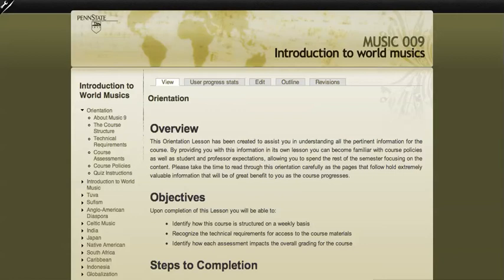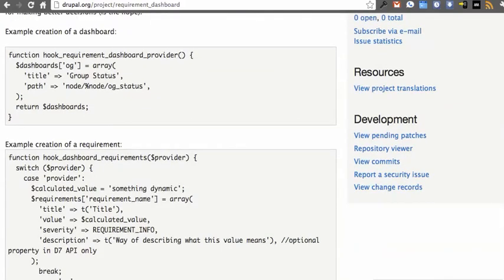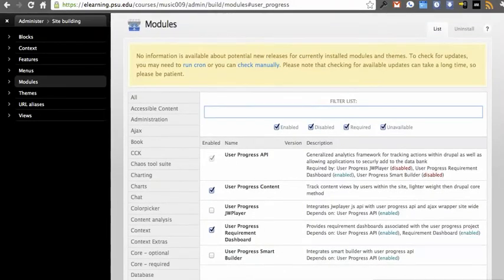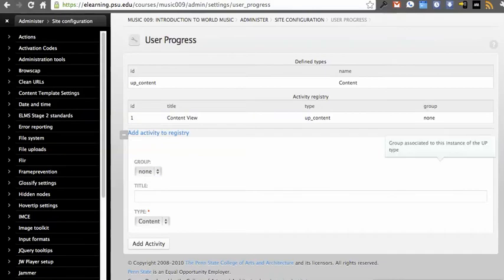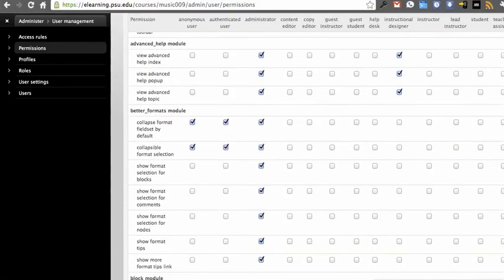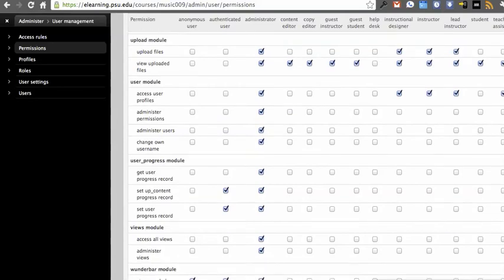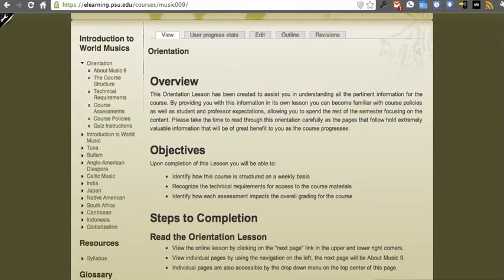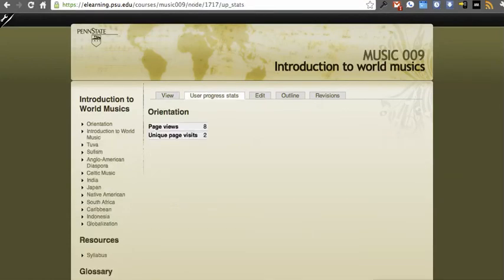Using User Progress API with Requirement Dashboard API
This video shows how you can activate the Drupal User progress API and use it in conjunction with the Requirement Dashboard API in order to quickly start to visualize different actions in your drupal site.  This demonstration is shown in Drupal 6 but works in Drupal 7 as well.